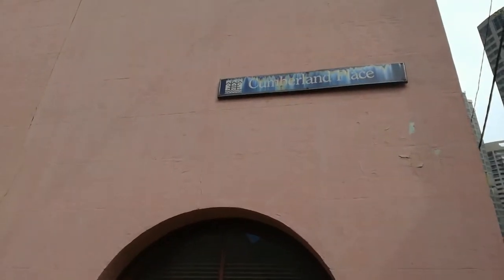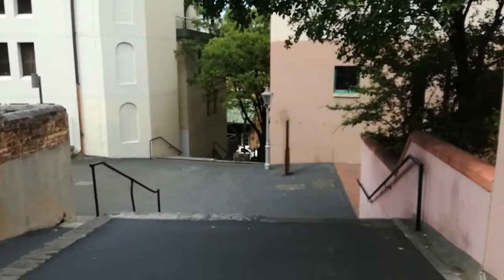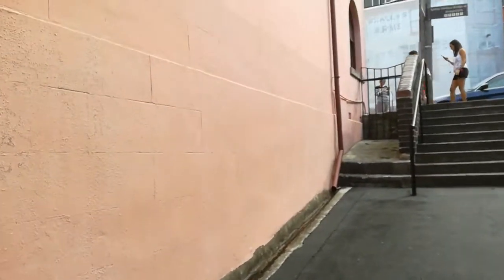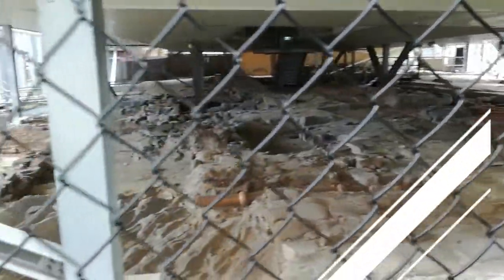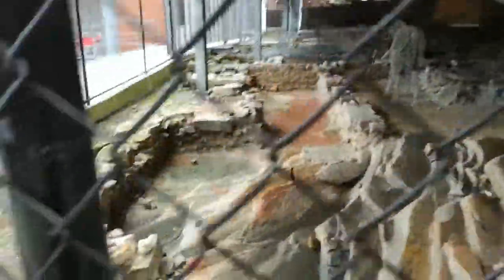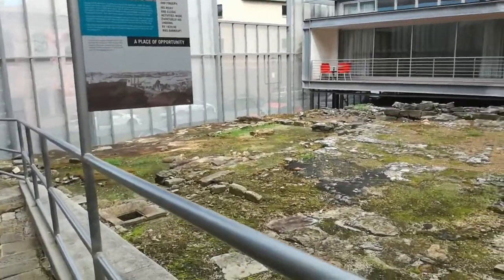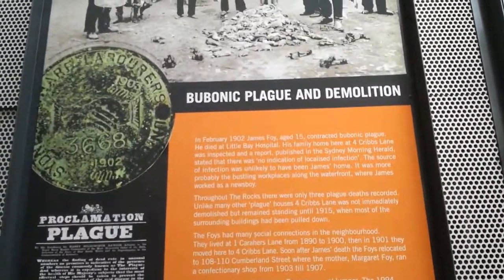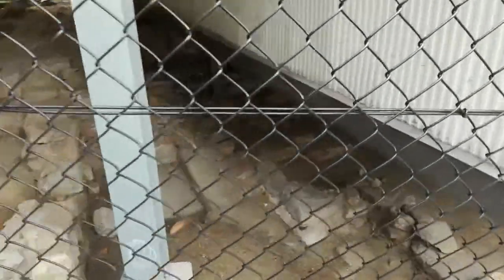Susannah Place Museum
More from my adventures in Sydney and here is a sneak peak all about the Susannah Place Museum at The Rocks. I wasn't allowed to film inside but there is a very sneaky look. You will also hear more about what I have been up to and The Big Dig project, which is uncovering wonderous discovers in Sydney's underground.